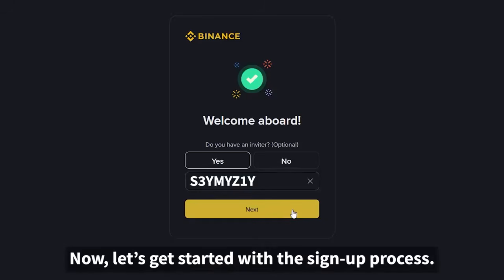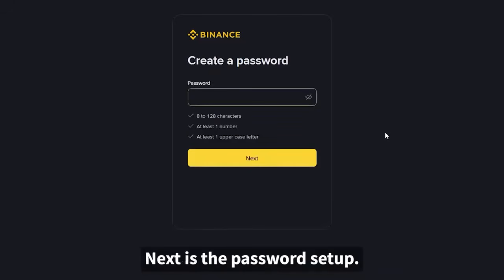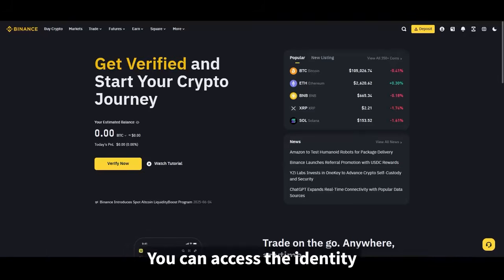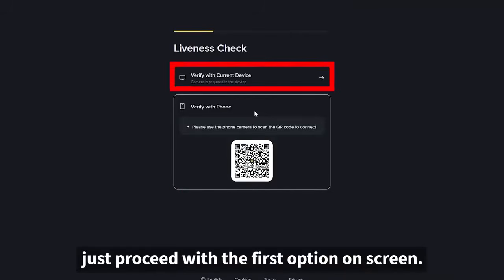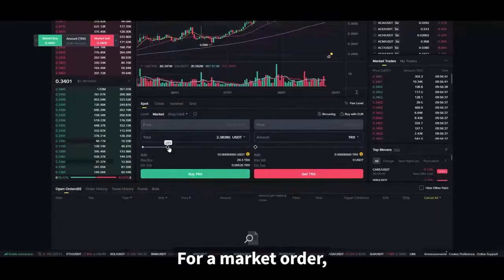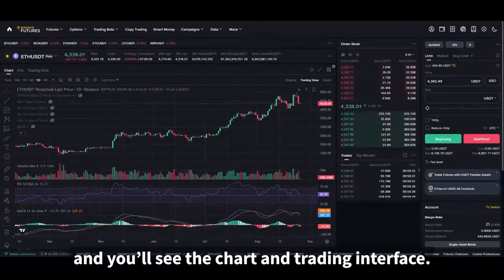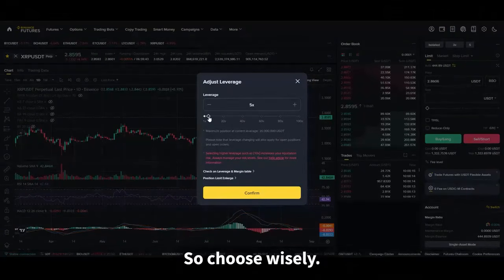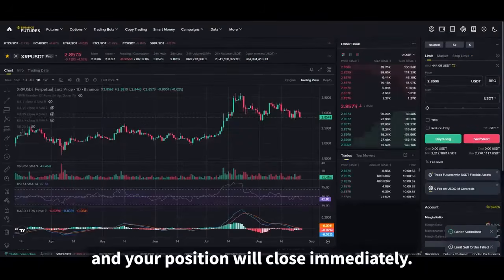Binance Account Tutorial for Beginners (Step by Step Guide)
By registering through this link, the 20% trading fee discount is automatically activated.

For more details, please refer to the BNB fee discount video.

1. The invited user already has a registered Binance account.

2. The invited user has never accepted an invitation before.

3.The invited user has not traded or used any Binance products in the past 180 days.

5. The invitation becomes effective once the user clicks [Bind Now].

00:00 Video introduction
00:15 20% discount on fees and payback link
01:03 How to sign up
02:00 identity authentication
03:03 Spot trading method
03:32 Futures trading
03:36 How to transfer coins from your spot wallet to your futures wallet
04:51 How to exit a transaction
05:06 finish